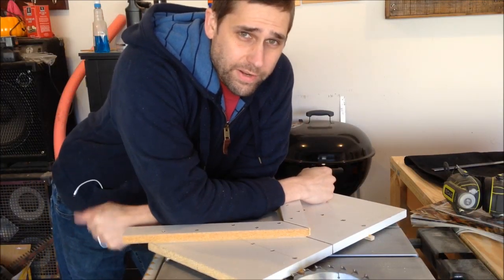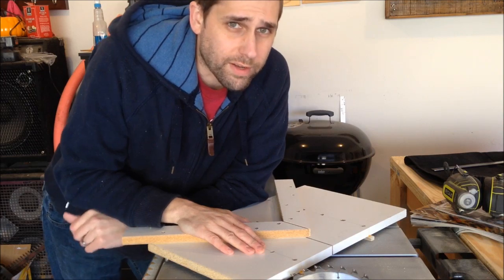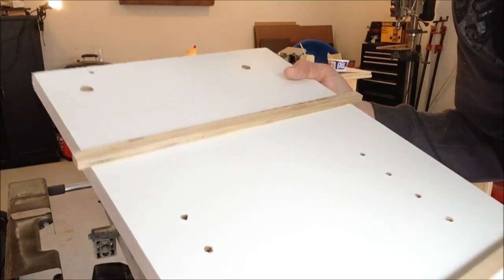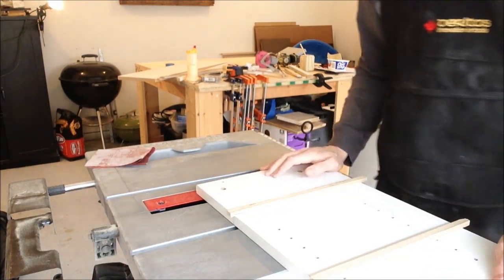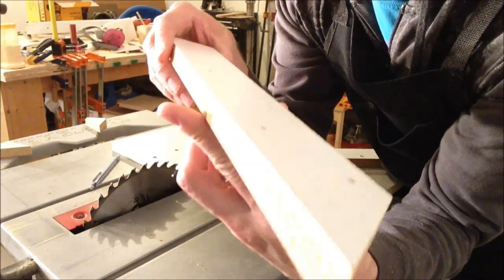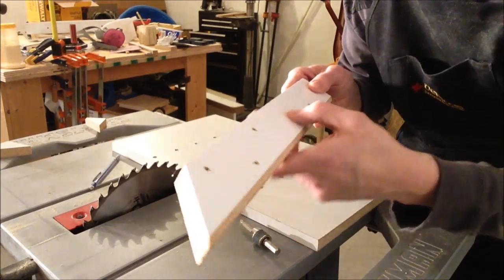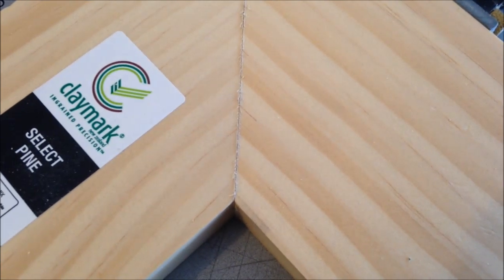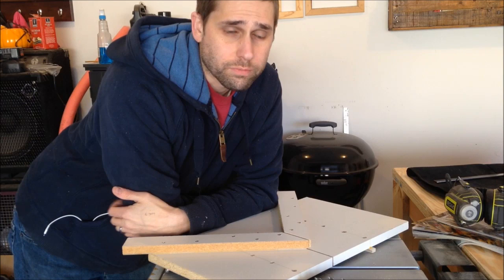Table Saw Miter Sled (CMRW#10)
AN OBLIGATORY WOODWORKING VIDEO.

This is a super simple table saw miter sled you can make.  I made this one using whatever scrap I had on hand, so no money was spent in its making.